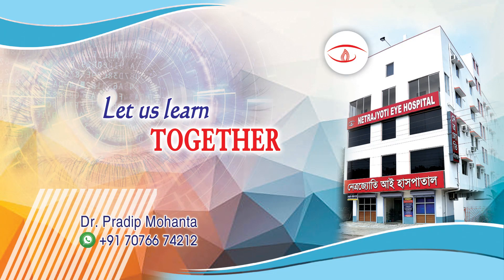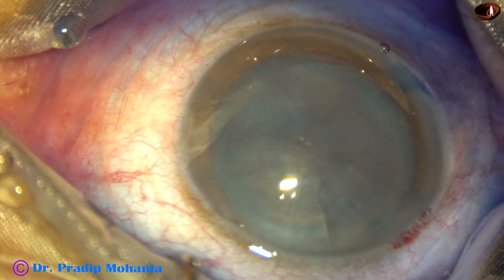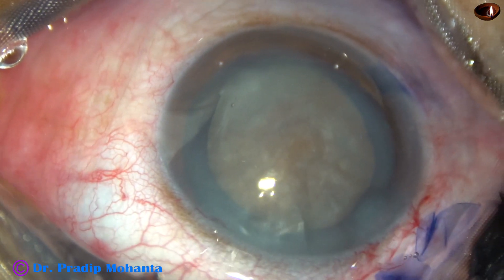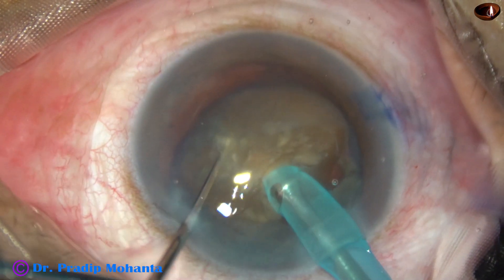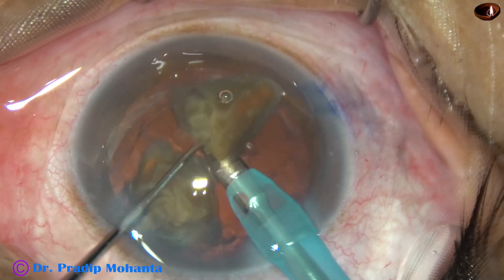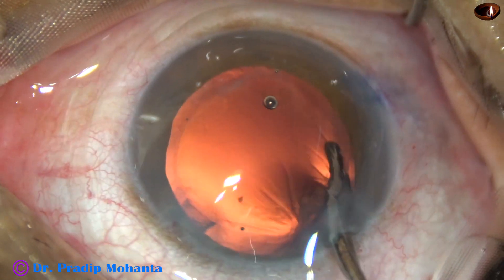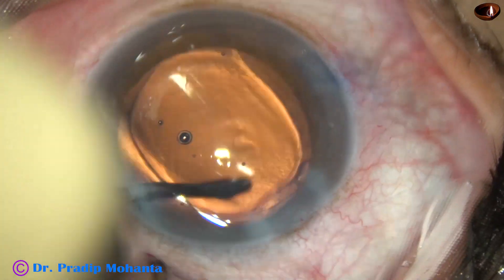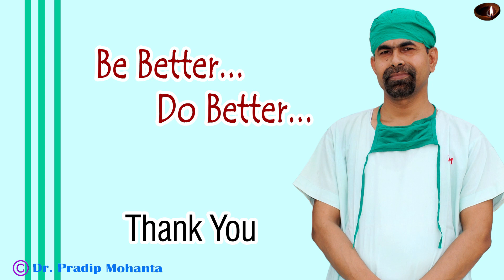Managing a Preintumescent cataract with a hard nucleus : Pradip Mohanta, Oct 5, 2019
By Preintumescent, I mean a cataract of a stage just before intumescence. If untreated, it will become intumescent in a few weeks.